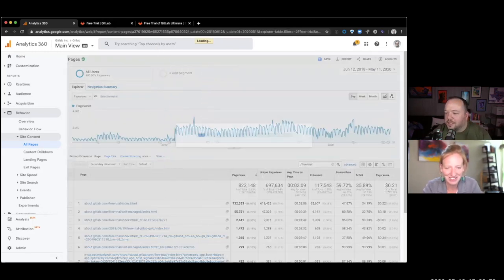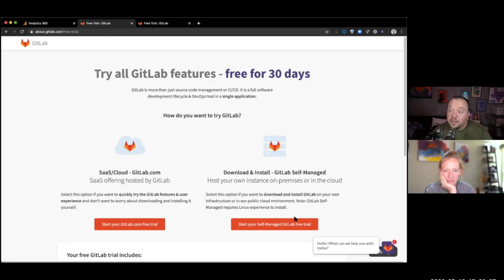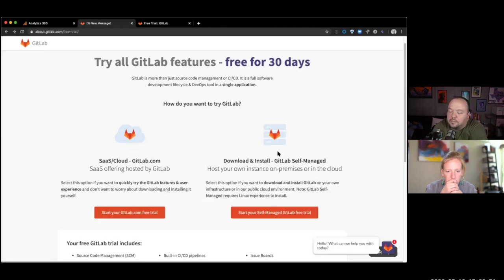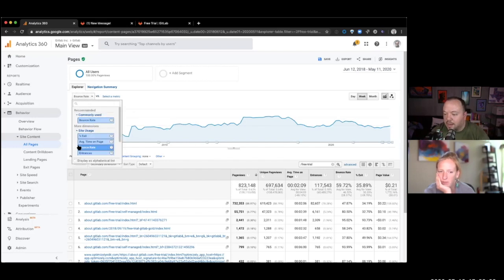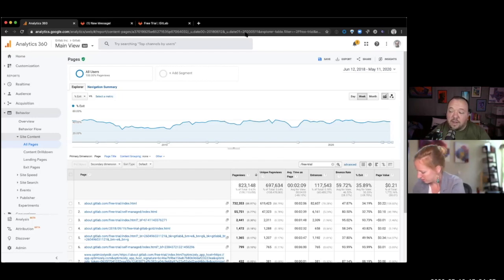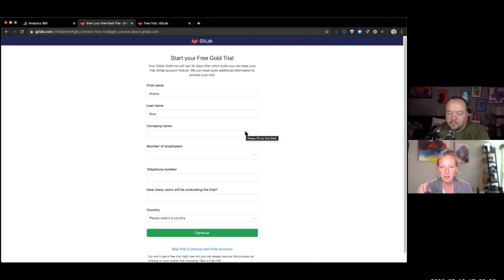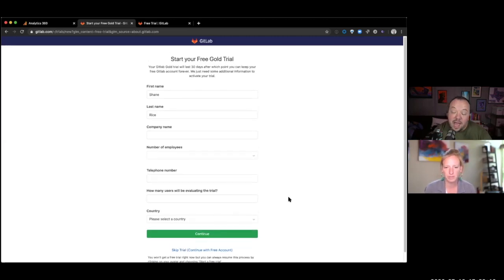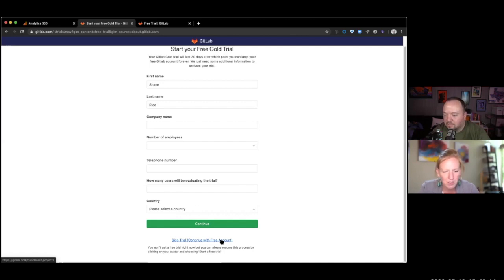GitLab.com Free Trial Signup Web Analytics Q&A w/ Shane Rice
Danielle Morrill, Senior Director of Growth Marketing, speaks with Shane Rice, Growth Marketing Manager, about the history of changes to the GitLab.com call-to-action for signing up and thought process for our forms.